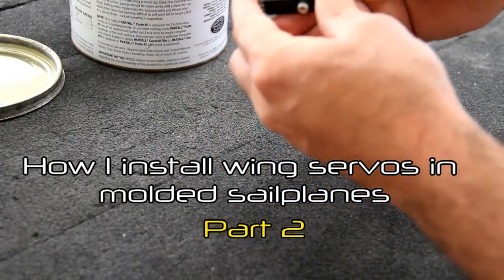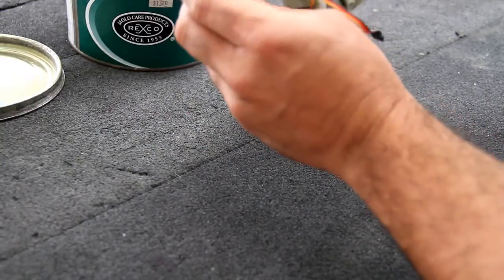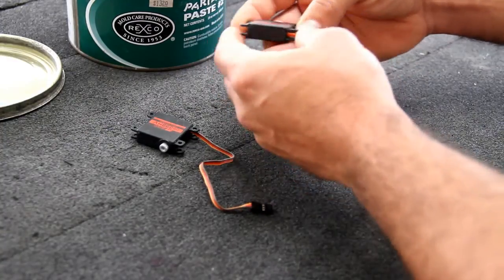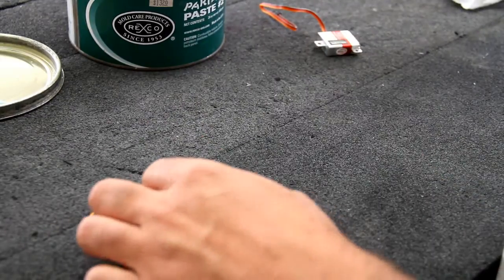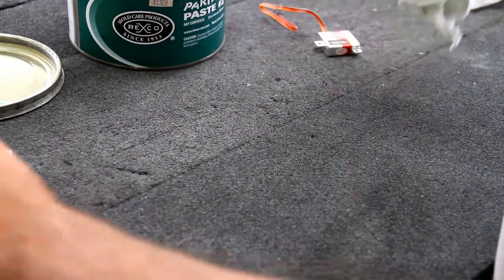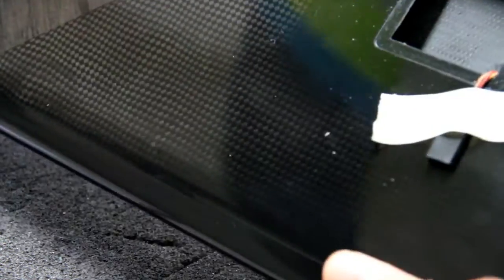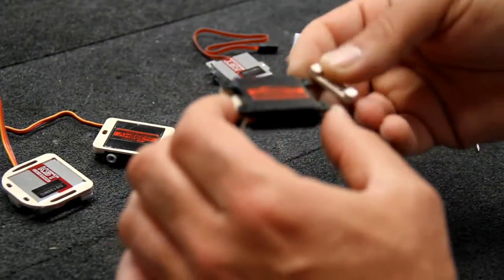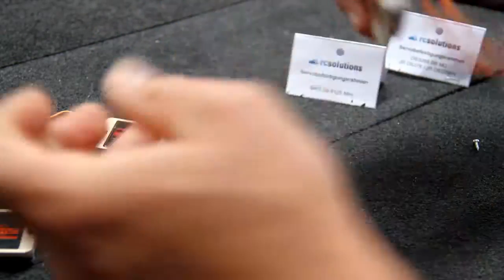Installing wing servos in F3J and F5J models Part 2 (Prepping Servos)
How to install servos in your F3J, F5J, sailplane, or any other molded RC sailplane using frames. We use Rcsolutions frames in almost everything we build.